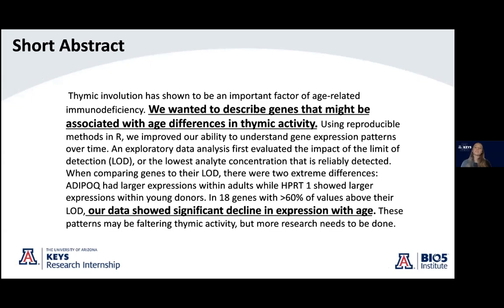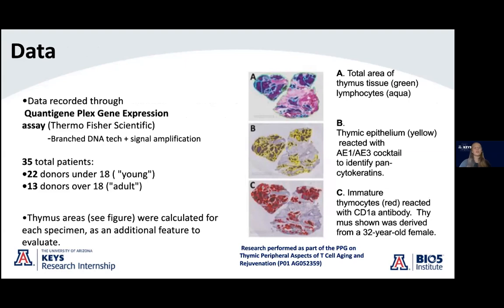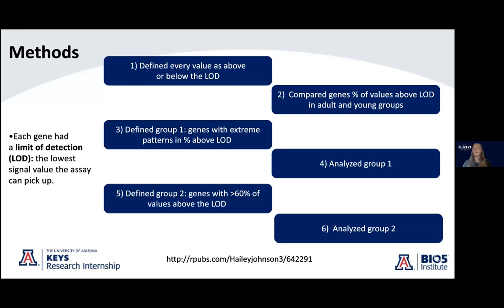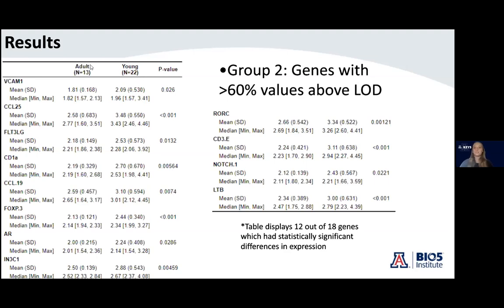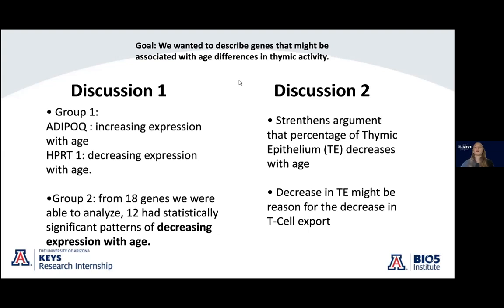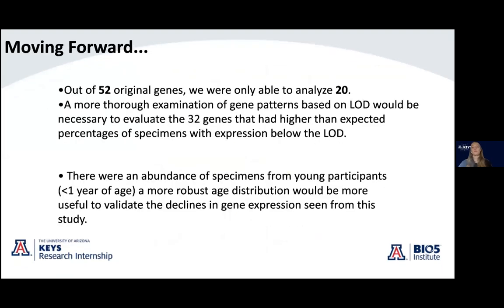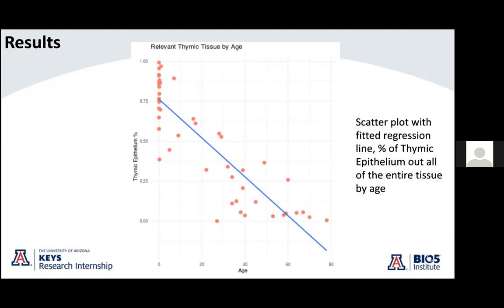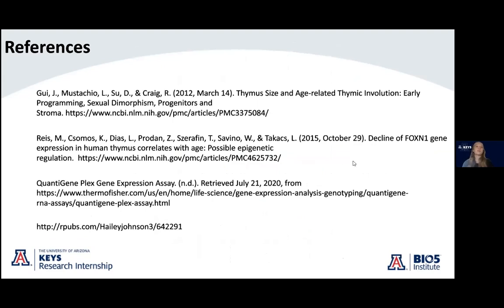Hailey Johnson-KEYS 2020 Summer Internship Presentation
Summer Internship with UArizona BIO5 Institute
2020